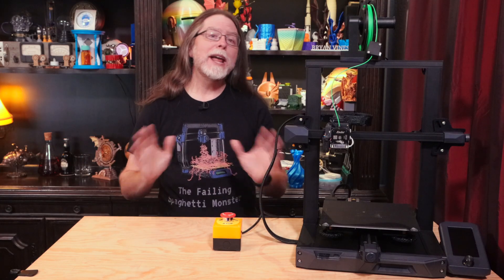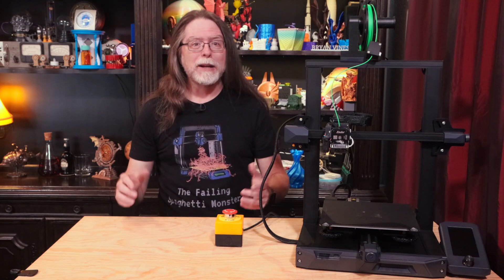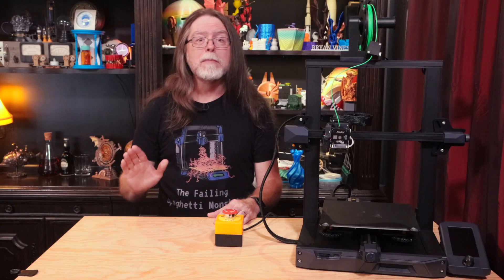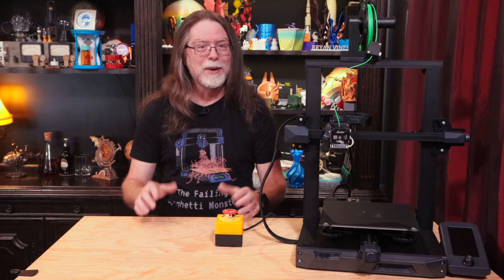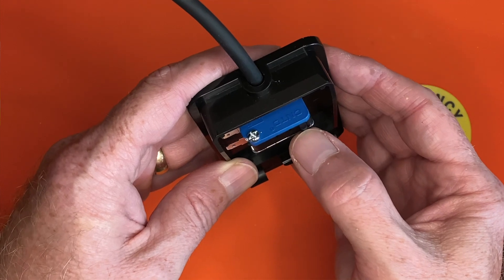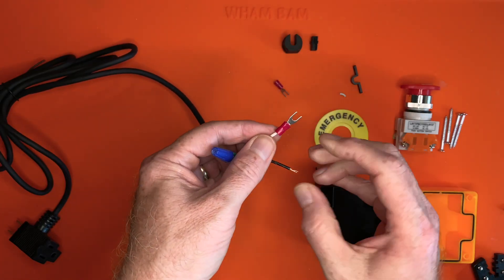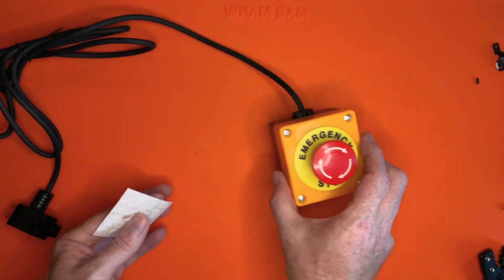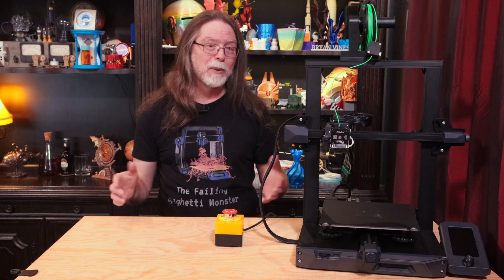DIY Emergency Stop Button for your 3D Printer, Laser, or CNC!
Hello, 3D Printing friends! Today we're going to build an EMERGENCY STOP BUTTON for your 3D Printer or Laser Engraver or CNC! This is SUPER HANDY for cutting off power to a misbehaving machine in a moment of panic!

• Stop Button
• Foot Switch

STOP THE PRESSES: Amazon has an already-built solution, no assembly necessary
(Thanks to Matthew Bauer)

CHAPTERS
00:00 Opening
00:55 The Problem
01:44 The Solution
03:21 Assembly
07:35 Using the Button
08:40 Closing